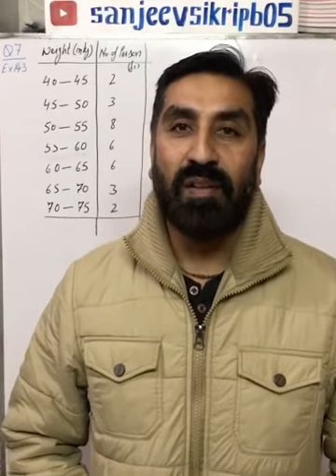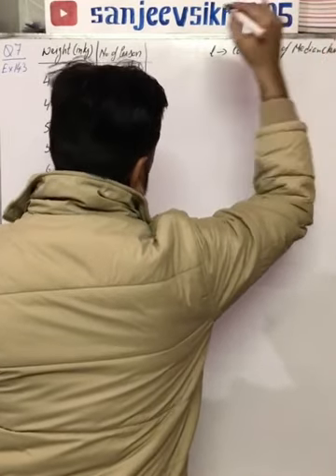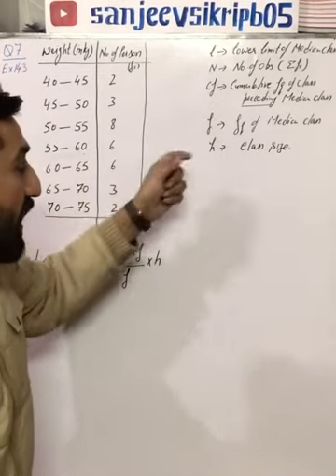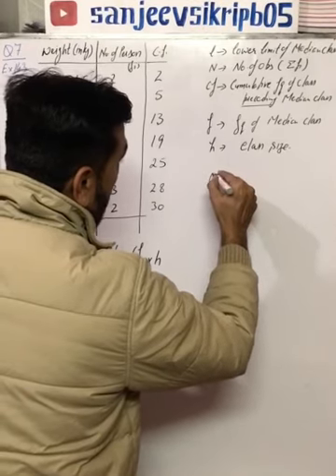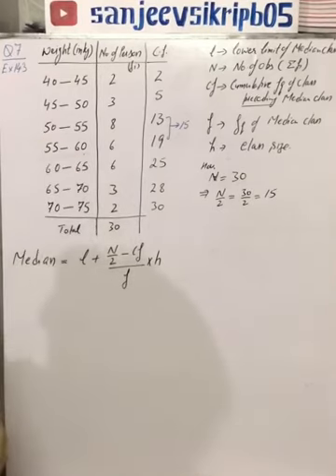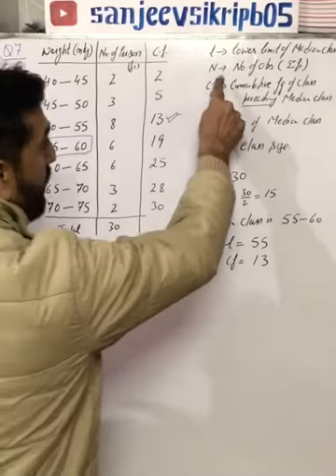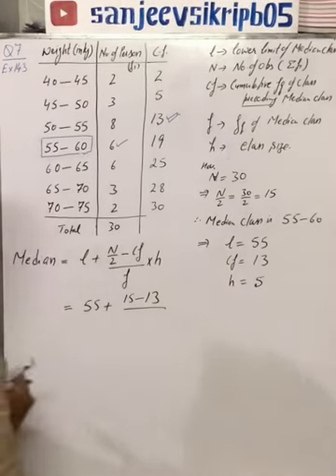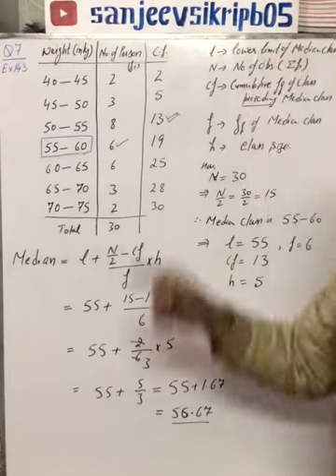Question 7 Exercise 14.3 ( X )